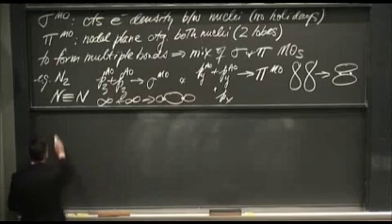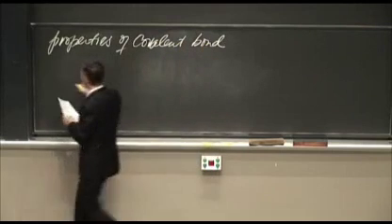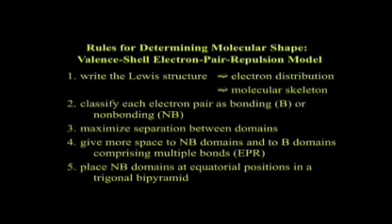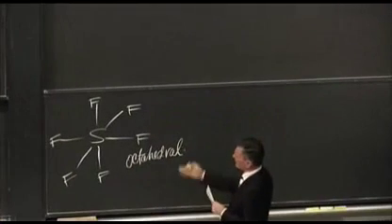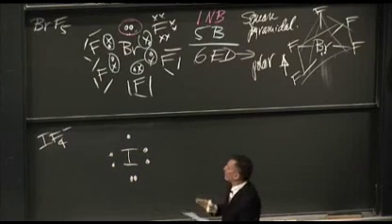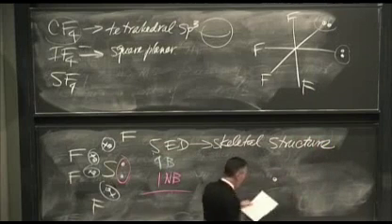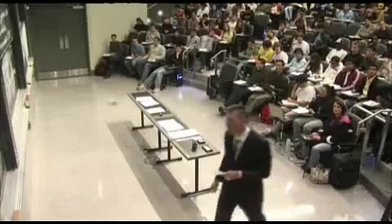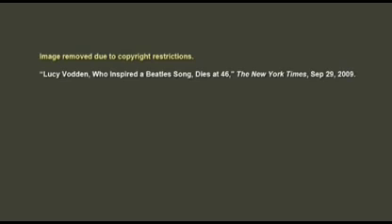VSEPR Theory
Shape of Molecules